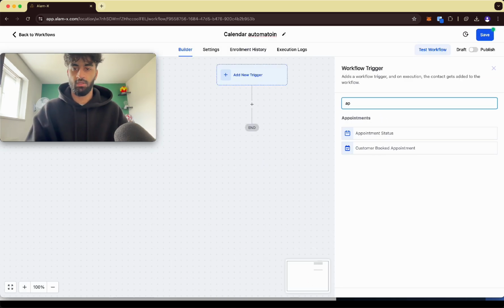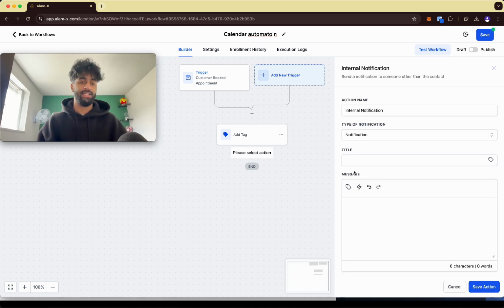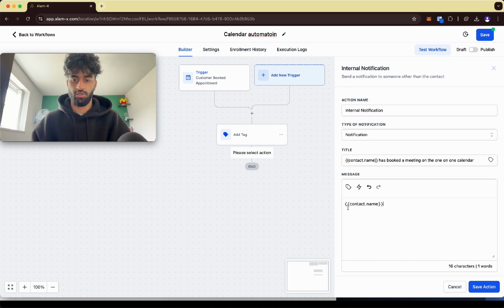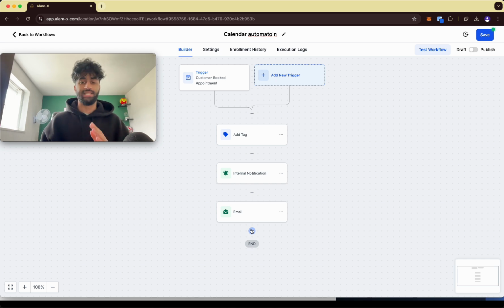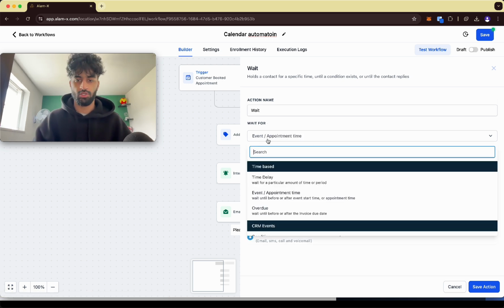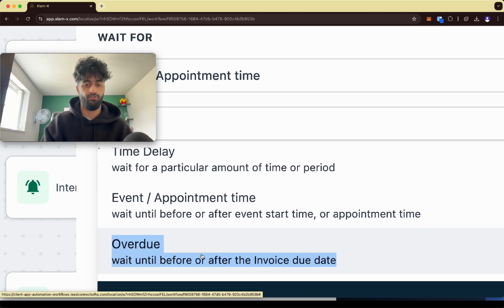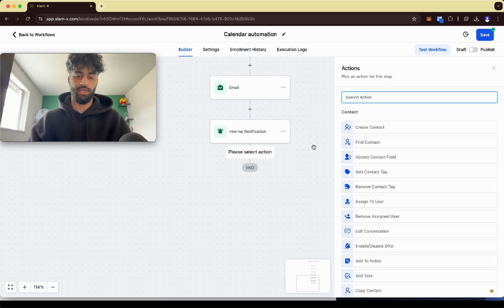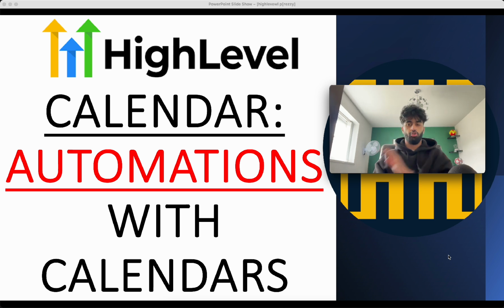GoHighlevel Calendar Automations Tutorial 2024 (step by step) *MUST KNOW*